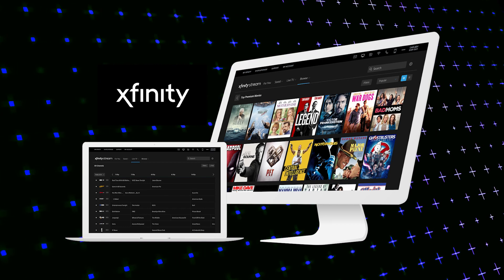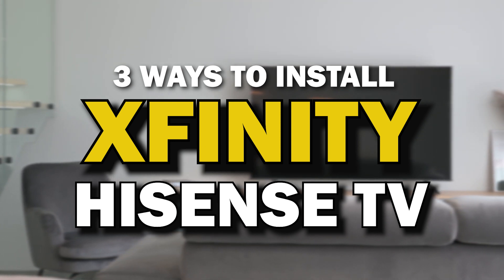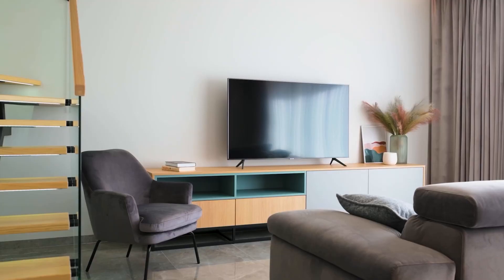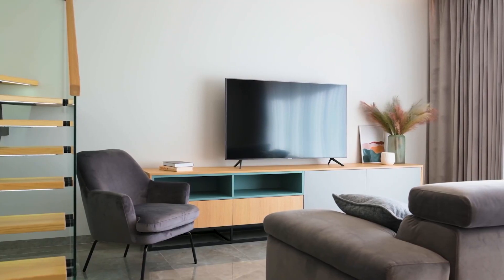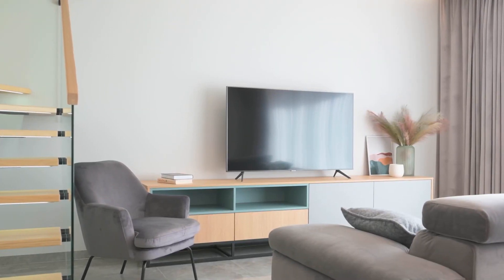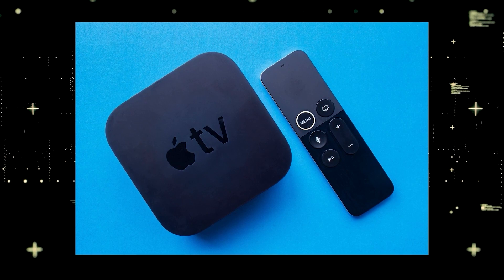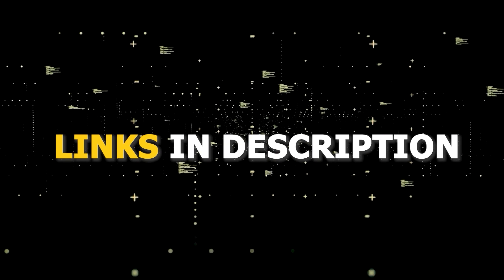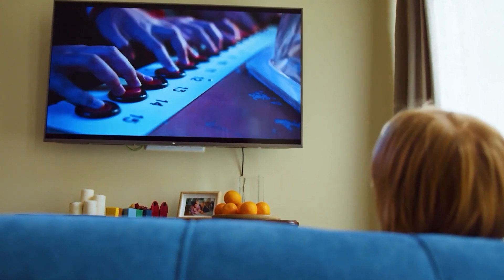How to Install Xfinity on ANY Hisense TV (3 Different Ways)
Here are three ways you can install or get the Xfinity Stream App on any Hisense TV.